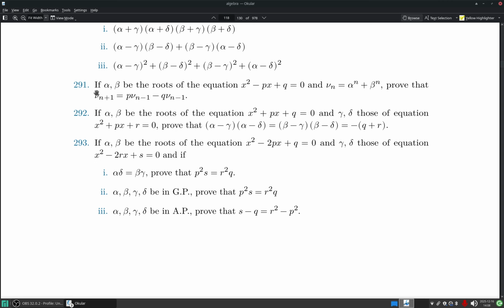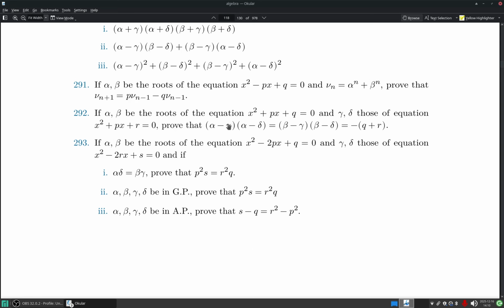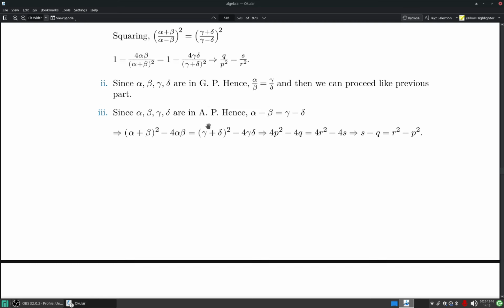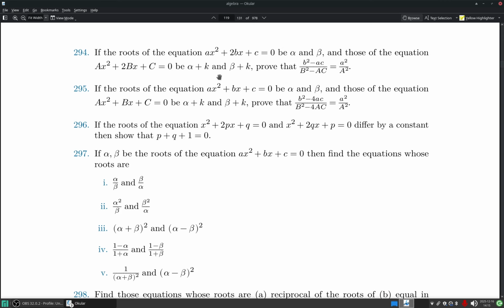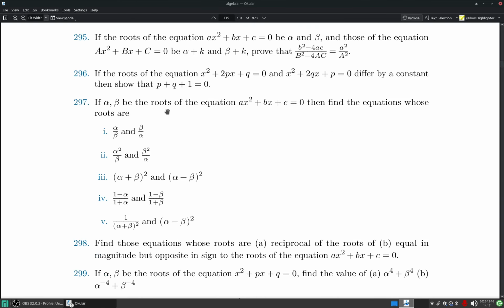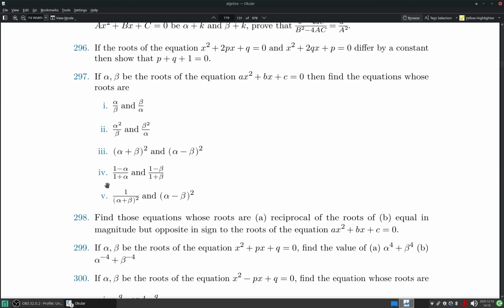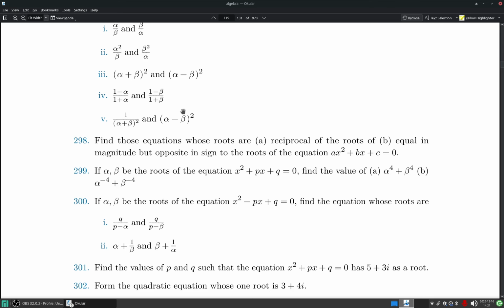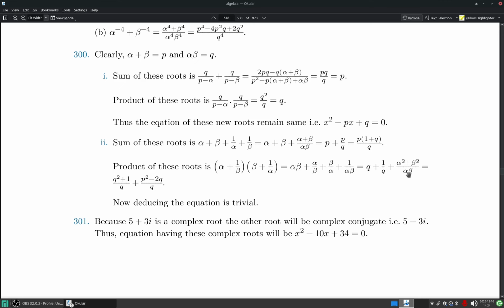Polynomial and Theory of Equations | Problem 291-300 | Class 12 Algebra | IIT JEE